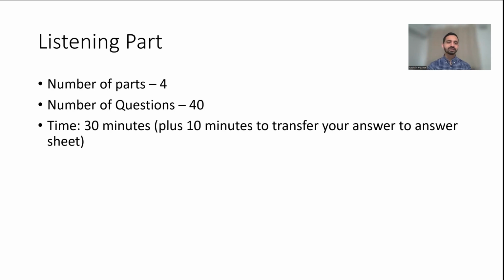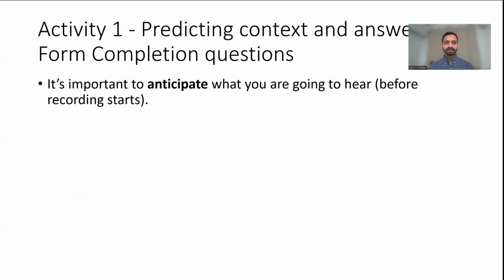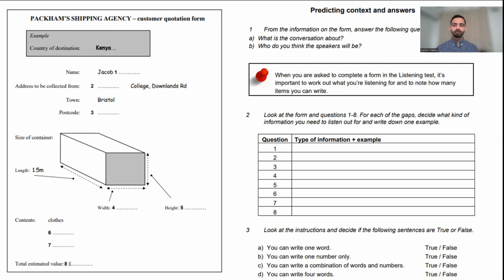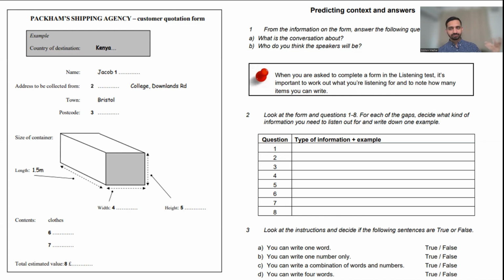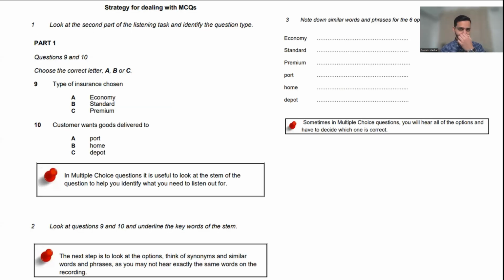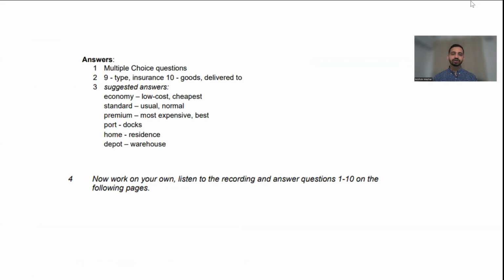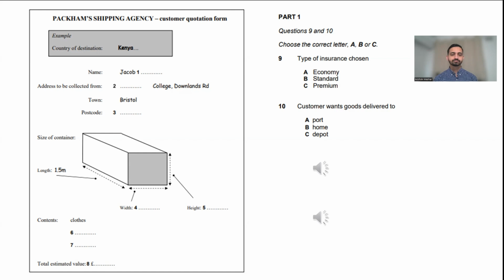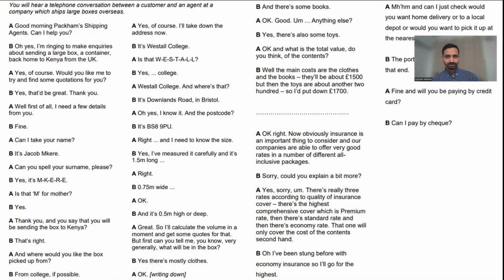Lesson 1 Listening Part 1 Form Completion and Multiple Choice Question